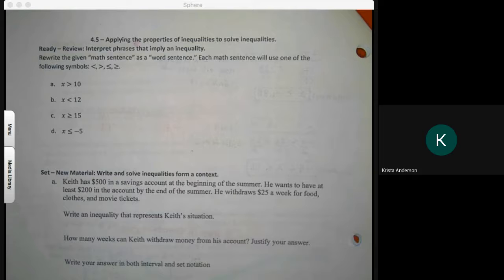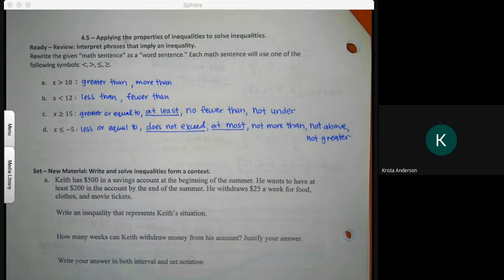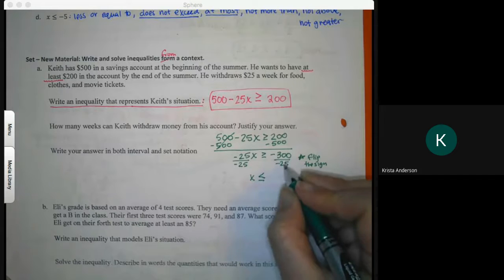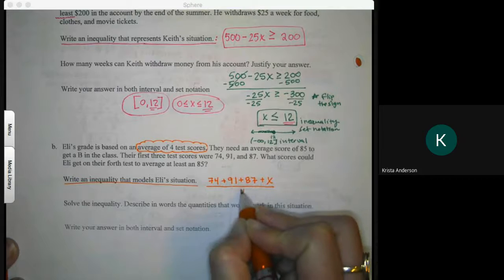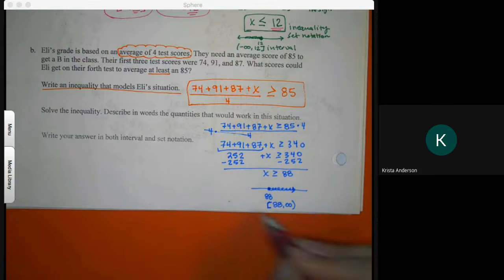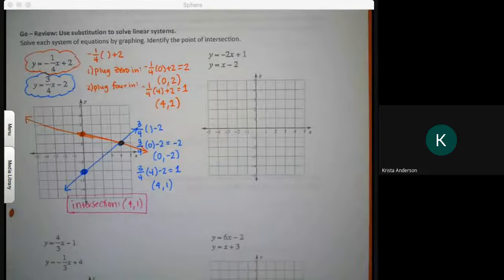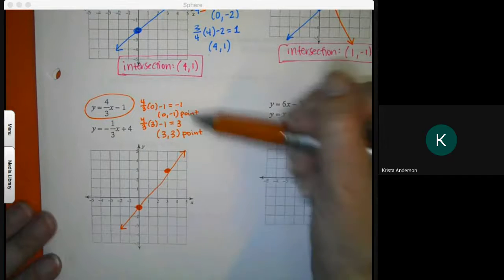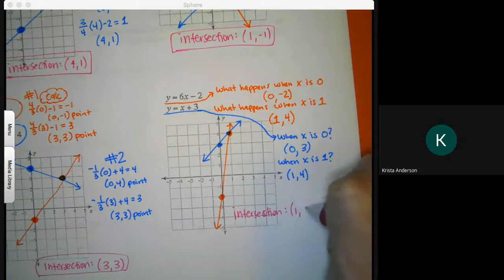4.5 Notes 2021